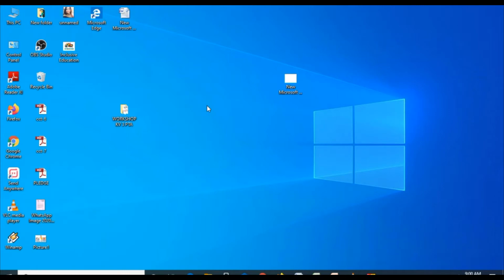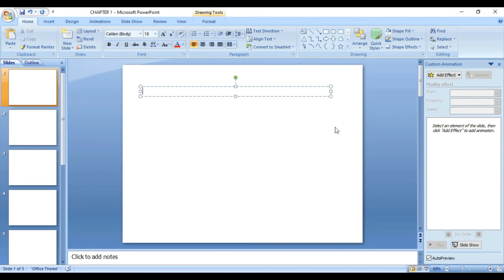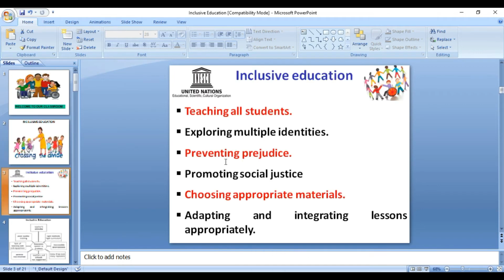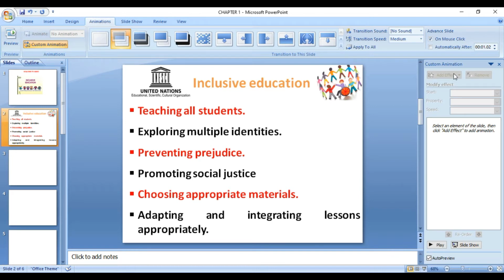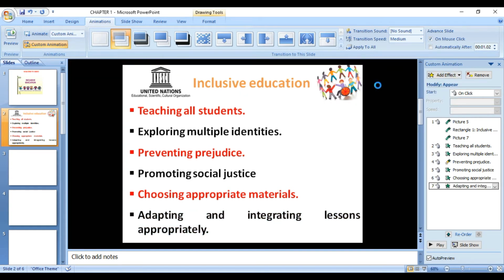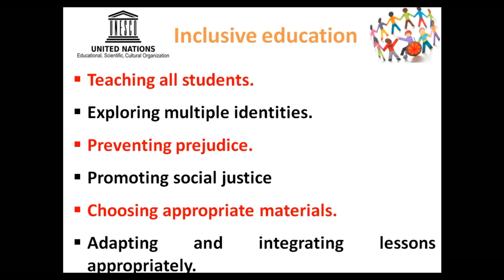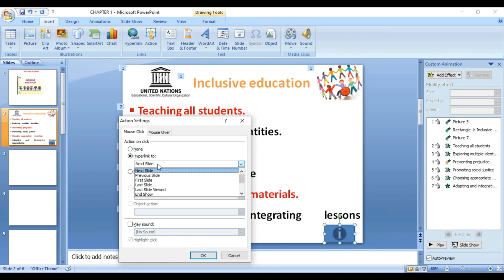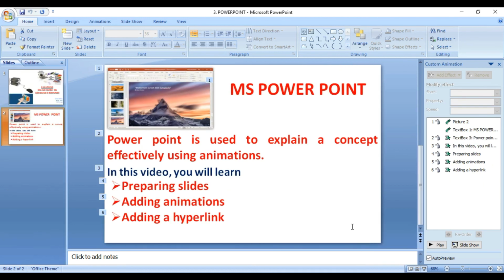MS Power Point